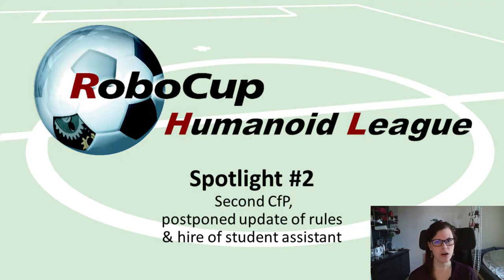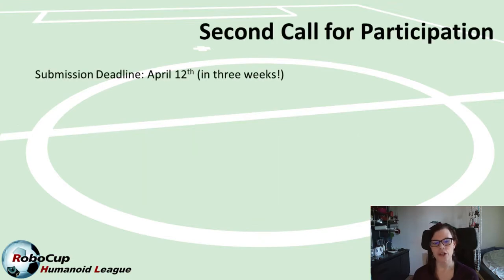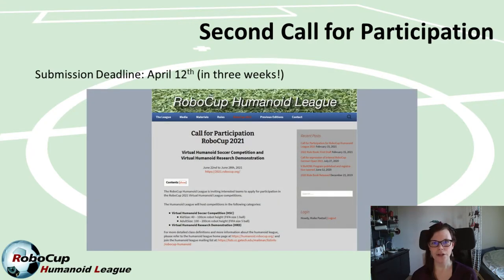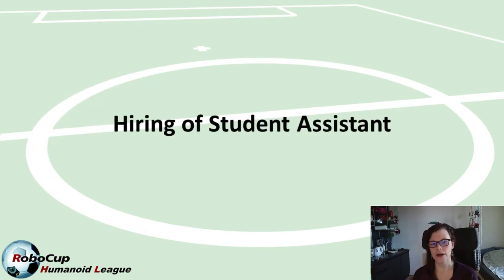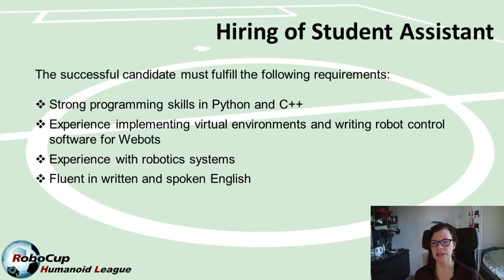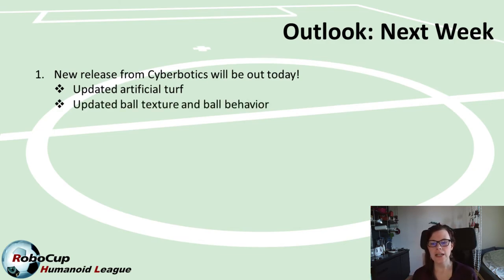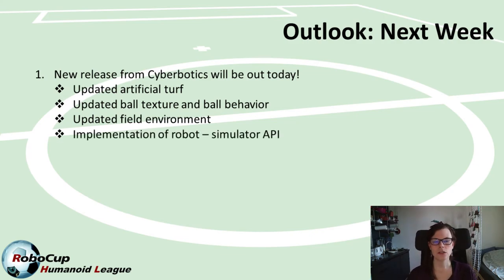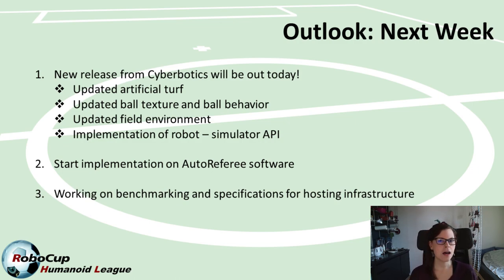V-HSC Spotlight #2: Second CfP, postponed update of rules & hiring of student assistant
In this second RoboCup Humanoid Virtual Competition spotlight video, we are covering the following topics:
(1) Changes in the environment around the field
(3) New release date for the third update of V-HSC rule book. Current open issues
(5) What's going on next week

If you have any questions or want to discuss an issues with us, you find members of the Organizing Committee available on Discord every Tuesday from 9 am - 9:30 am and 5 pm - 5:30 pm CET.